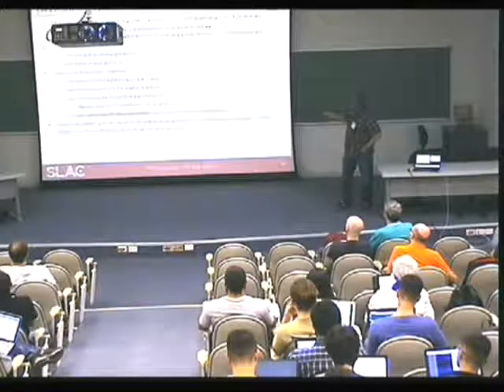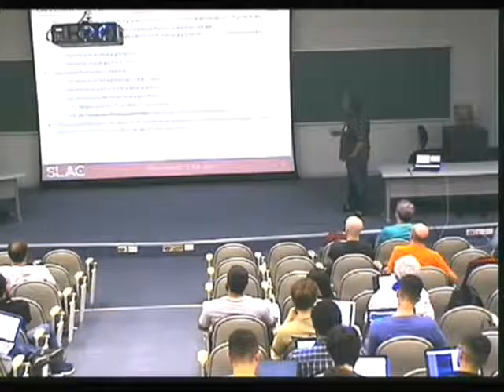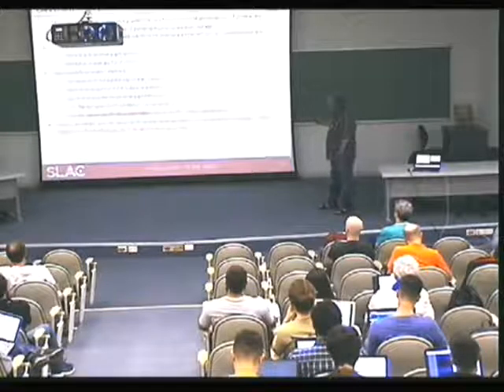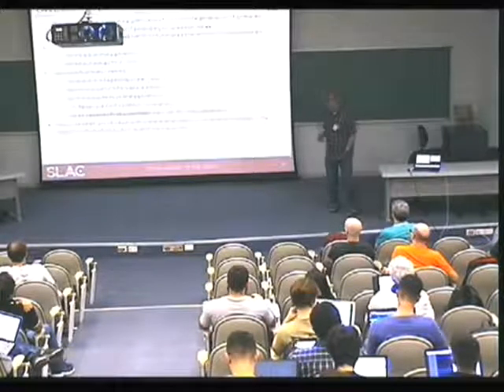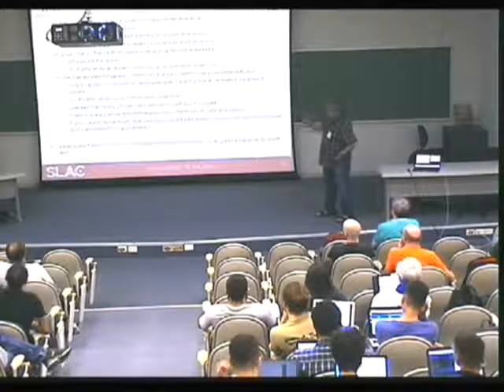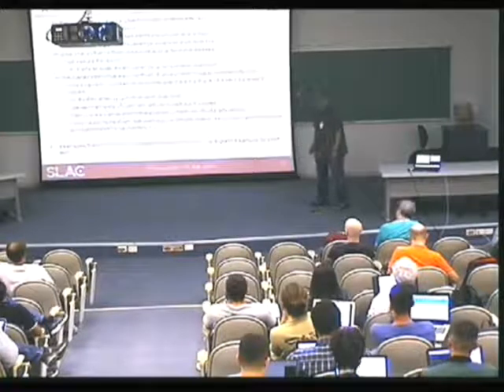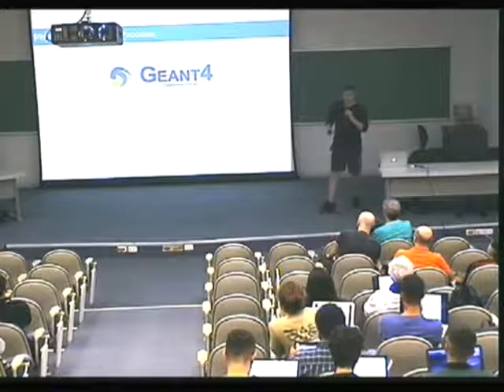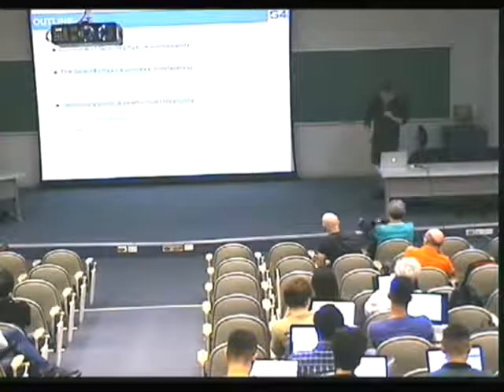Geant4 Workshop in São Paulo - part 5